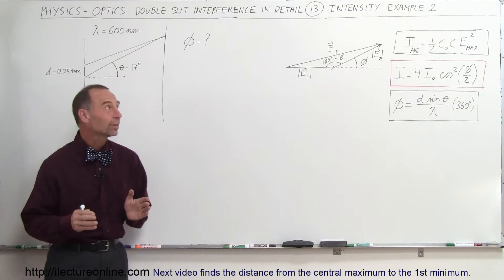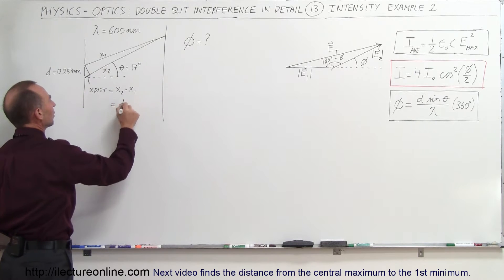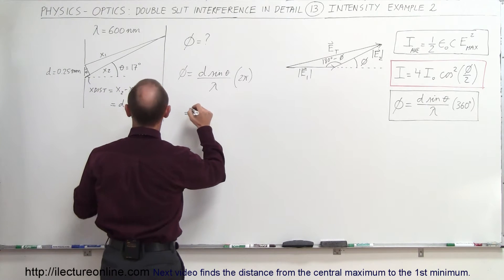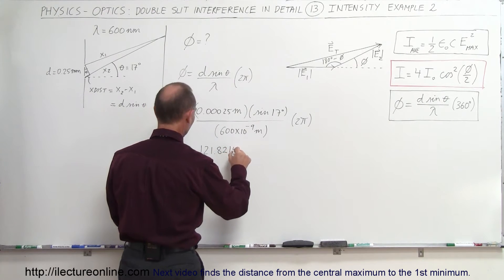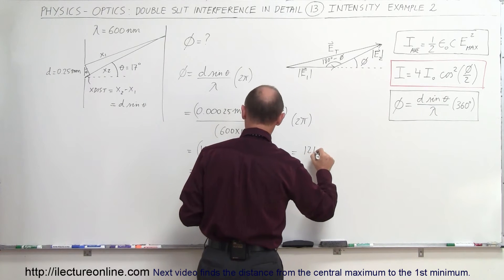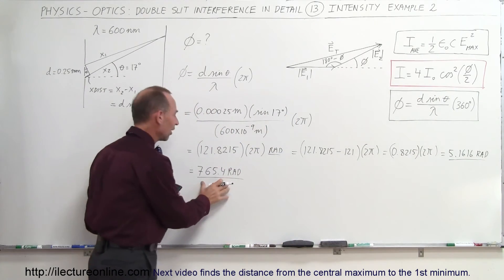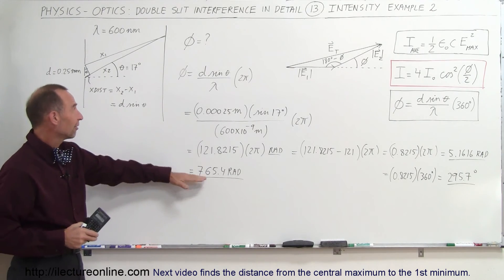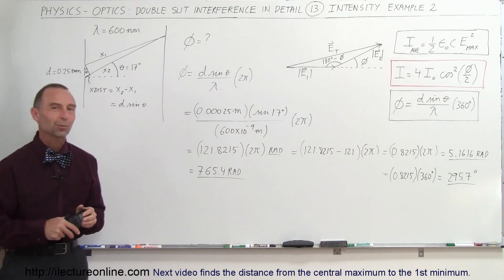Physics 60 Optics: Double Slit Interference (13 of 25) Find Phase Differemce Between 2 Rays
In this video I will find the phase difference between 2 rays from a double slit.